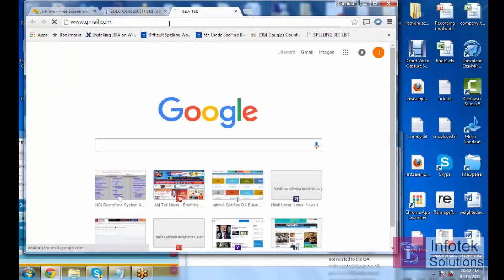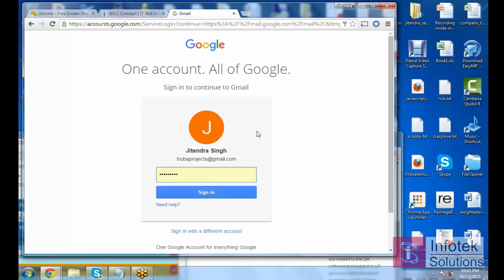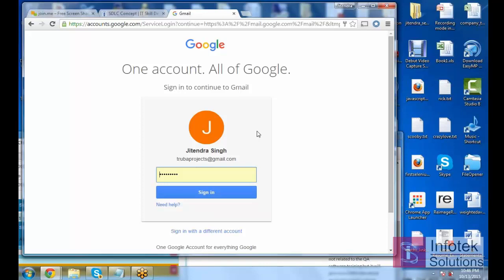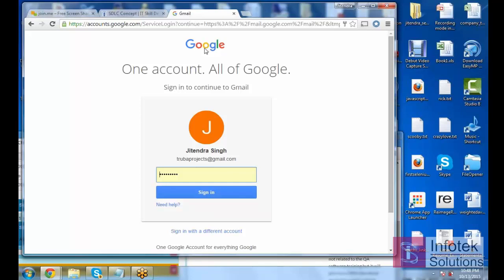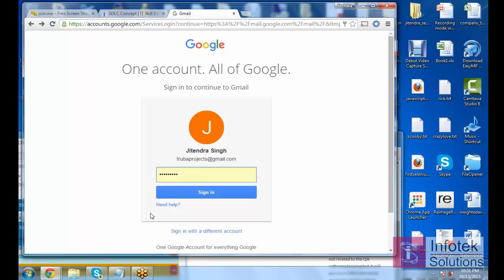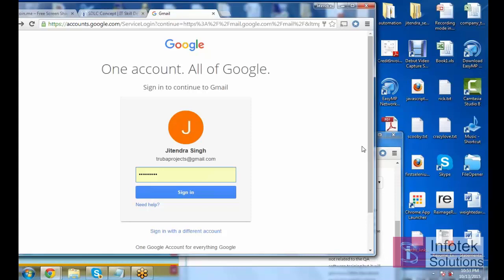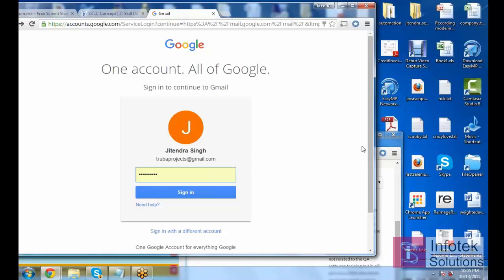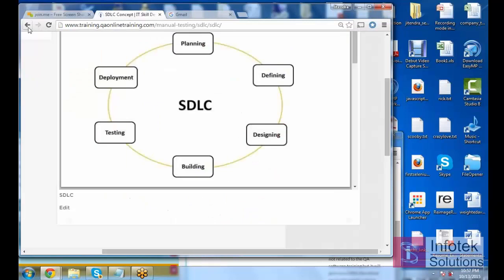What Does Software Tester Do?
List of Our World Class Successful QA Training Programs:
---QA/ BA/ ISTQB Combo Training Program (Project Base: Online and Classroom)

Mode of Training:
Classroom base and Live Online QA Training (Weekends and Weekdays Options for Classes are available)

Delivery Method:
Instructor led classroom and Online Training supported by world class Learning management system which automate all flow of lectures, videos, assignments, forums, quizzes and interview process.

Class Schedule:
Week-ends and Weekdays

Training Locations at : Ashburn / Fairfax / Maryland

Office Address: 12801 Worldgate Dr #500, Herndon, VA 20170